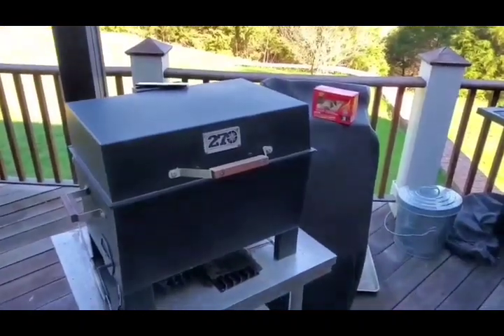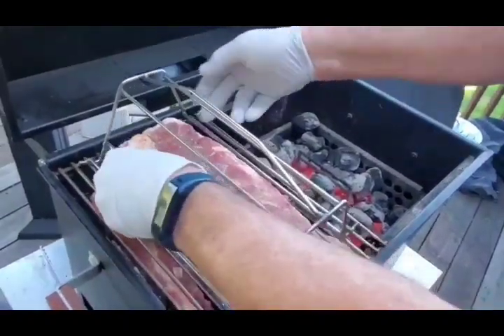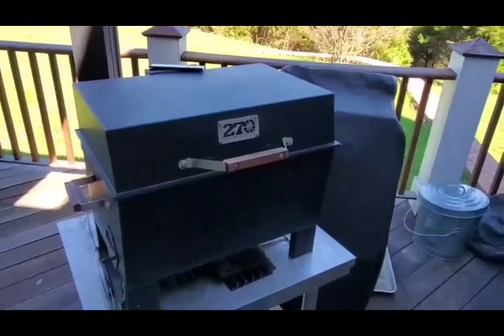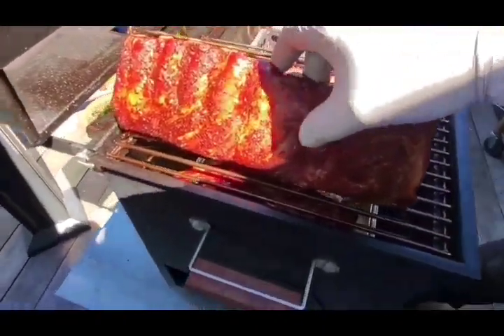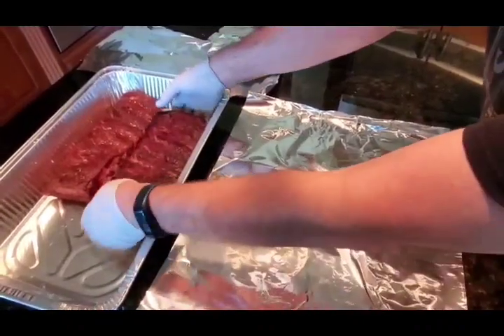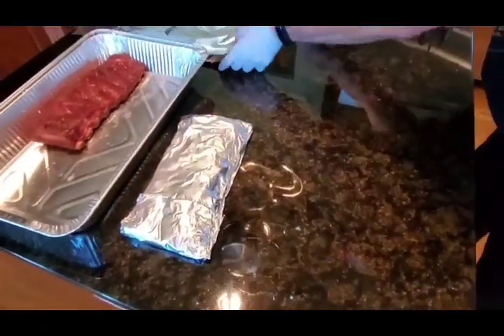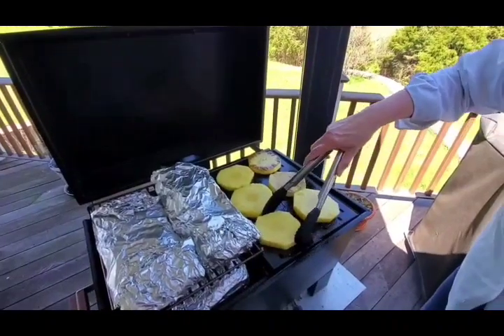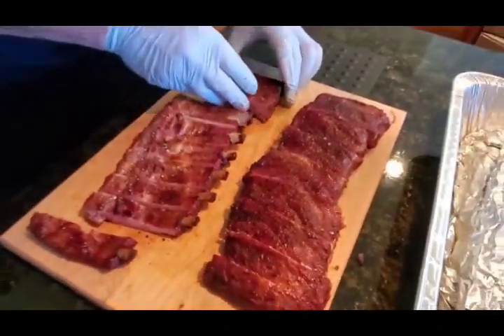270 GS: Smoked Ribs & Grilled Pineapple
Homestyle prep of St Louis style ribs on the 270 GS by 270SMOKERS, followed by grilled fresh pineapple. Perfect family lunch on a sunny Saturday!